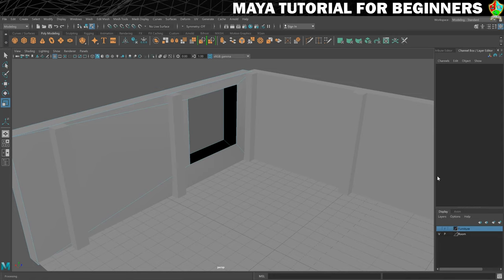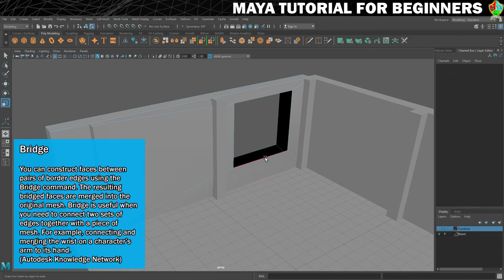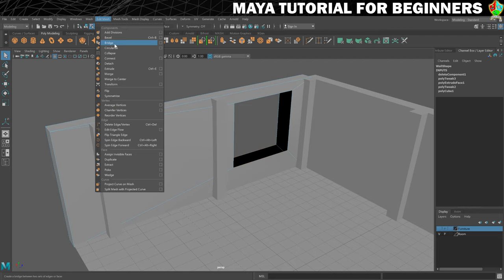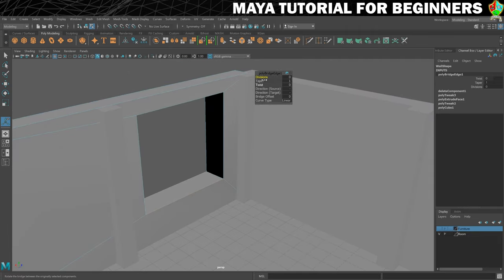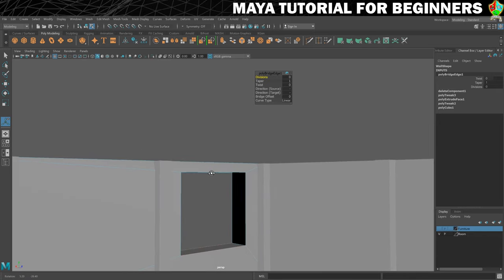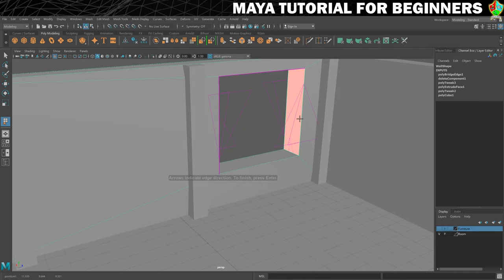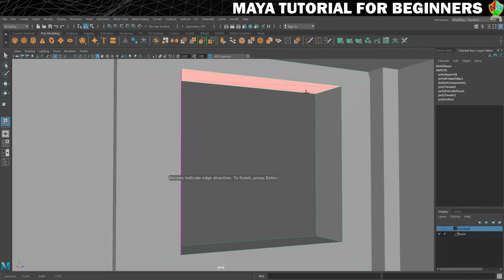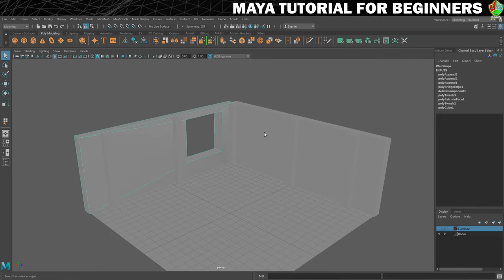How to FILL HOLES in Maya | Maya 2020 Tutorial for Beginners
In this part of my Maya 2020 tutorial for beginners series, you will learn two different ways of filling holes in geometry. I'll cover using the bridge command and the append to polygon tool.